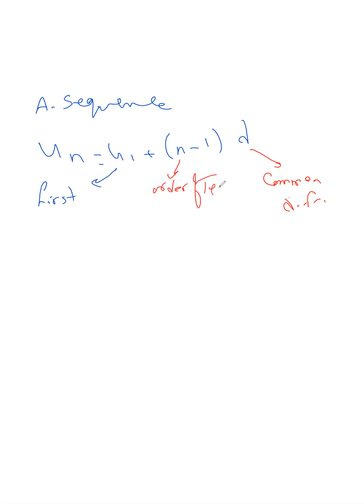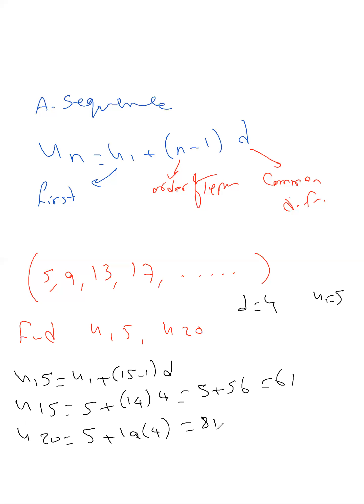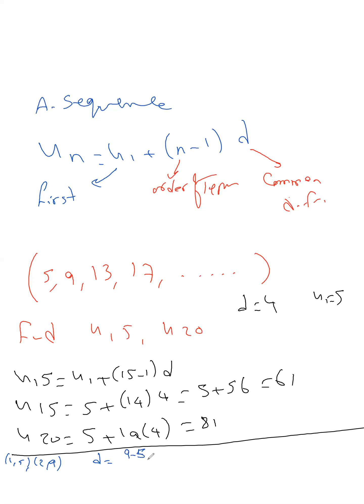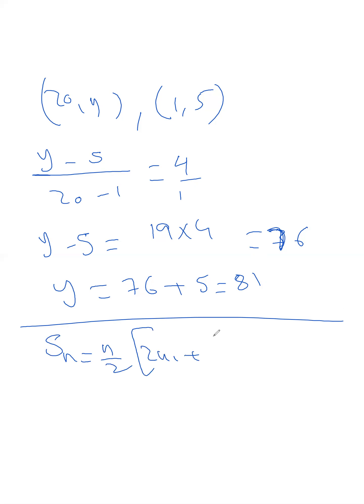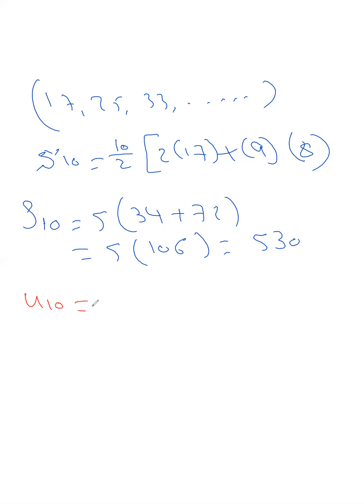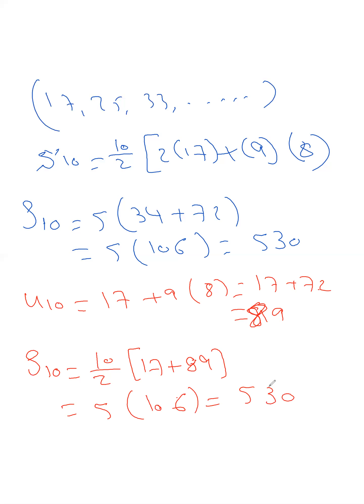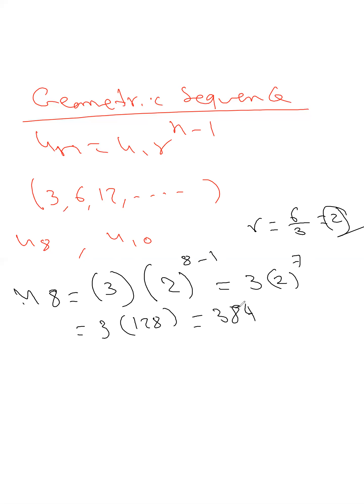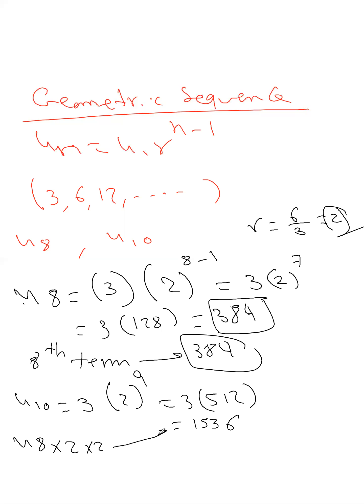Precalculus g11 4 11 2020 sequenses